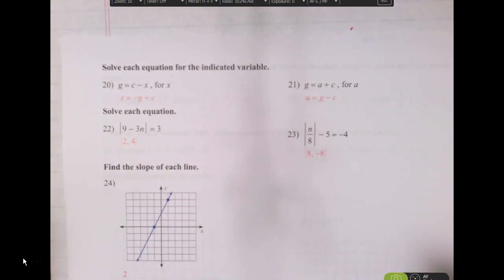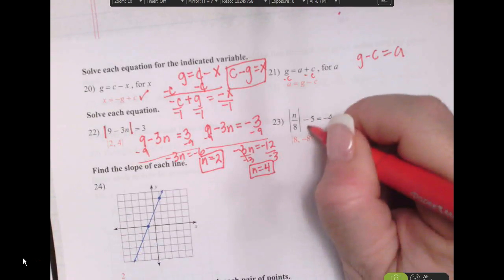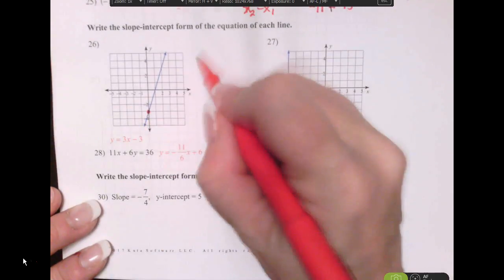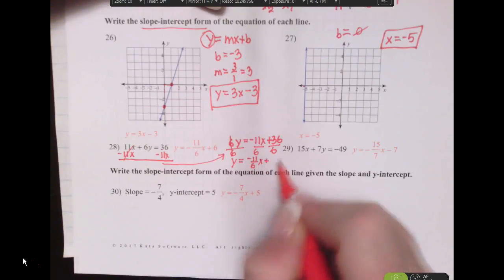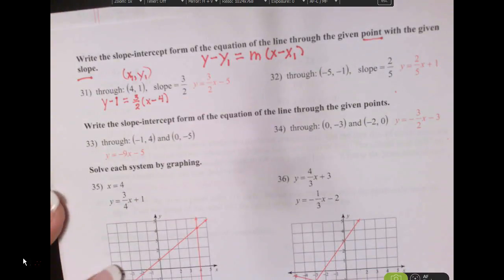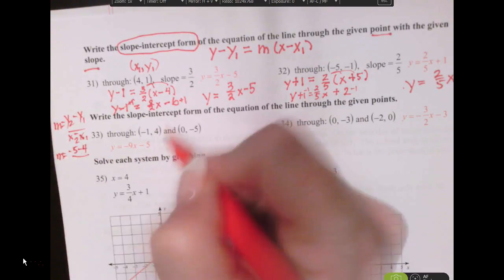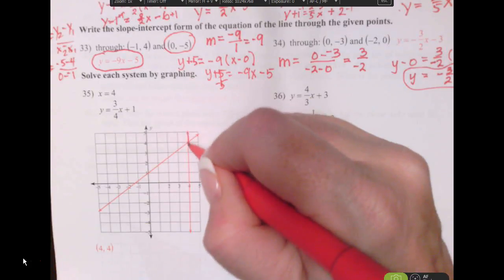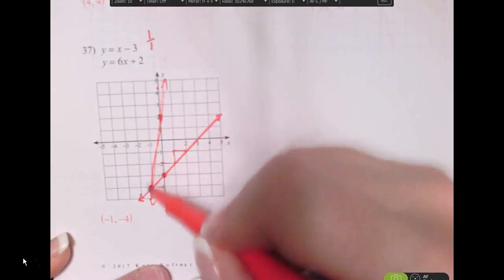Algebra Final Review pages 2 & 3